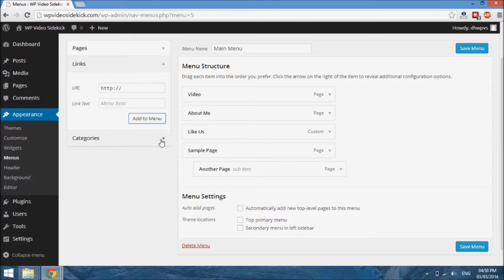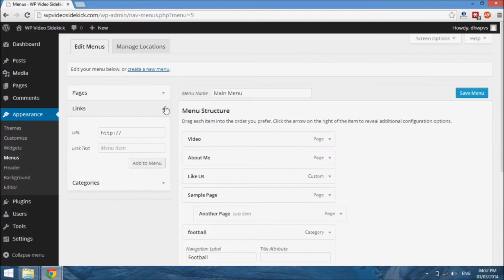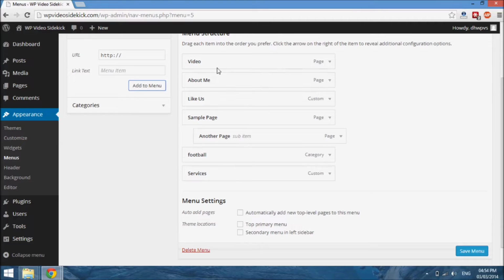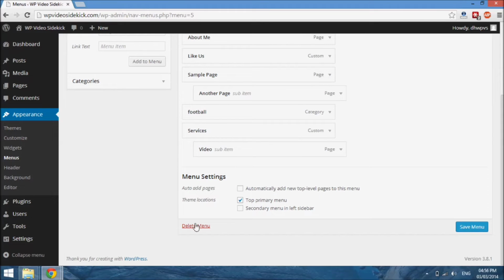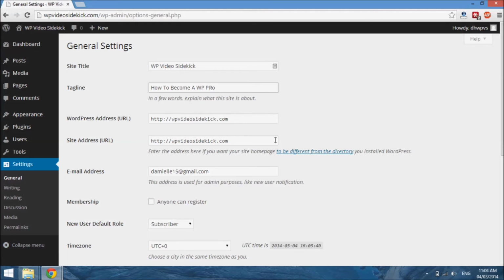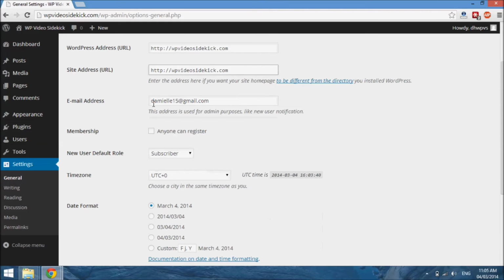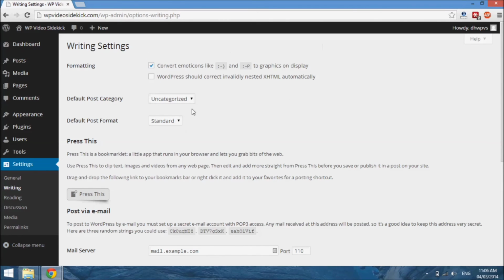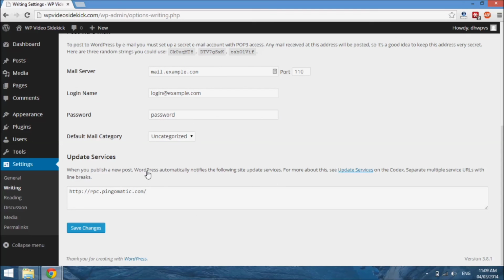Start Earning With Wordpress Video Sidekick part -9 💐 100% free Cours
Best Camera

Drone with 4k

Digital SLR camera

Redmi 9 Activ (Coral Green, 4GB RAM, 64GB Storage)

Samsung Galaxy M32 5G (Sky Blue, 6GB RAM, 128GB Storage)

Samsung Galaxy M12 (Black,6GB RAM, 128GB Storage) 6 Months Free Screen Replacement for Prime

Vivo V21e 5G (Sunset Jazz, 8GB RAM, 128GB Storage) with No Cost EMI/Additional Exchange Offers

Vivo Y21T (Midnight Blue, 4GB RAM, 128GB ROM) with No Cost EMI/Additional Exchange Offers

Lavie Sport Lino Cabin Size 53 cms Wheel Duffel Bag for Travel | 2 Wheel Luggage Bag | Travel Bag with Trolley (Navy)

Priority Disney Princess Belle 25 litres Yellow & Pink Polyester School Bag | Casual Bags | for Girls, Kids Backpack (Fairy 007)

GLUN Bolt Electronic Portable Fishing Hook Type Digital LED Screen Luggage Weighing Scale, 50 kg/110 Lb (Black)

GEAR Black and Orange 49 cms Casual Backpack (BKPCARYON0106)

DZert Kids School Bag Soft Plush Backpacks Cartoon Boys Girls Baby (2-5 Years)

SAFARI 15 Ltrs Sea Blue Casual/School/College Backpack (DAYPACKNEO15CBSEB) & SAFARI 15 Ltrs Cherry Red Casual/School/College Backpack (DAYPACKNEO15CBCRE)

Bewakoof Unisex Lazy Mickey Printed Polyester Daily Use Small Backpack | Casual Trendy Daypack | Office & College | Light Travel Stylish Bag

Crispy™ MCP 5-in-1 Smoothing Body Face Beauty Care Facial Massager (Color May Vary)

Whisper Ultra Clean Sanitary Pads for Women, XL, Pack of 15 Napkins